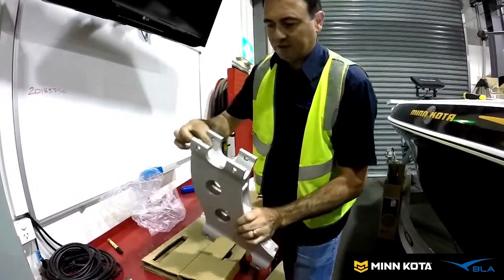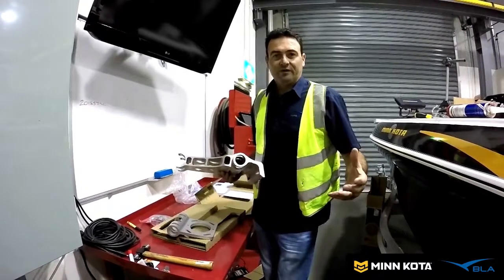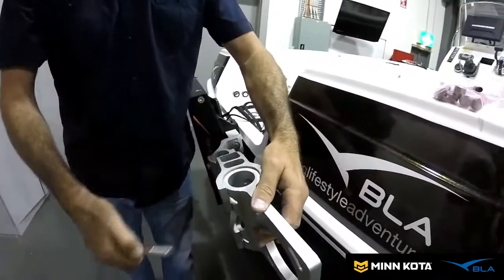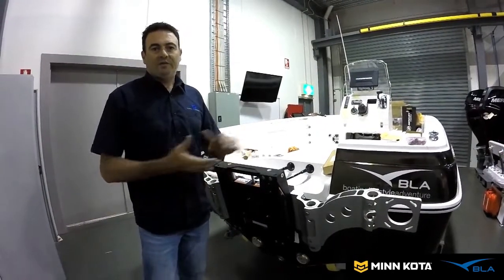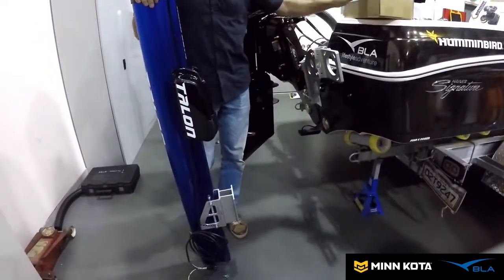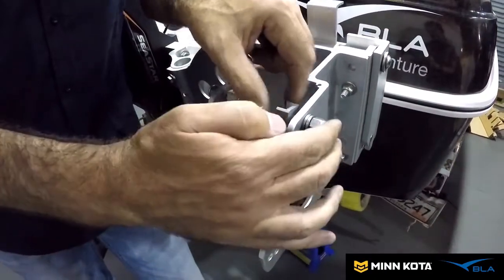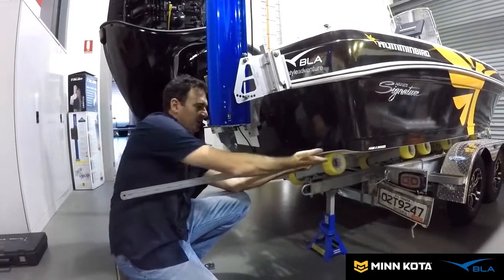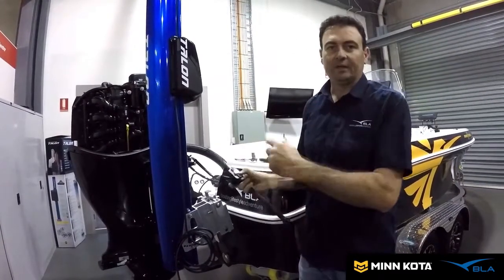BLA - Trade Talk - Fitting & Installing TALON using Jackplate Mount Bracket